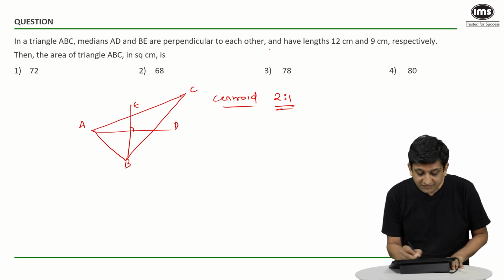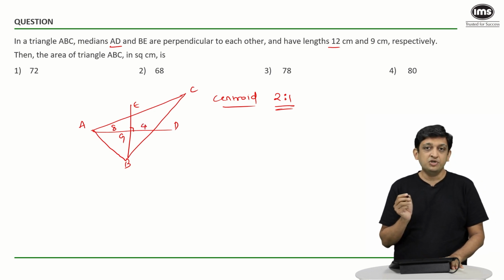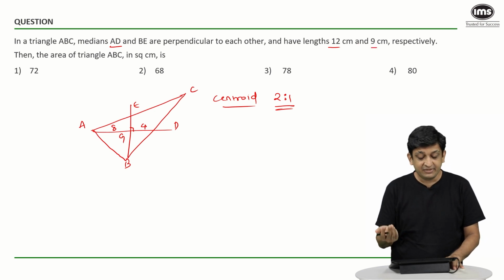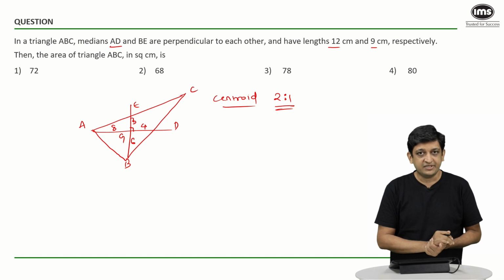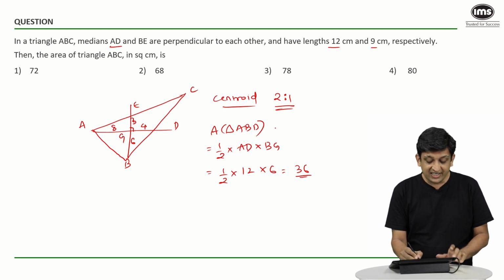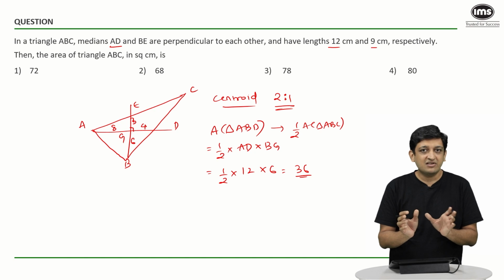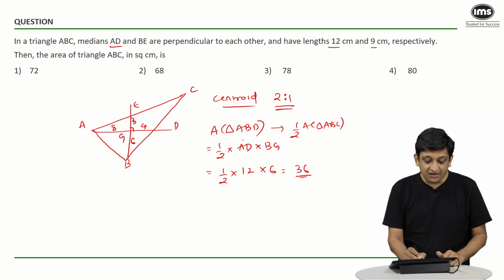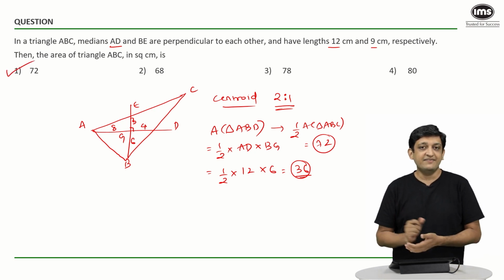Geometry for CAT 2025 Preparation | Best of CAT | CAT Quant Questions | Shashank Prabhu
Master the Geometry for CAT 2025! Explore key concepts, shortcuts, and strategies to ace the quantitative section and boost your scores.